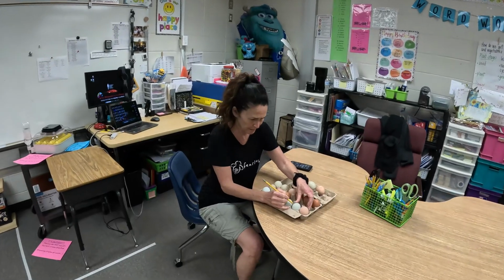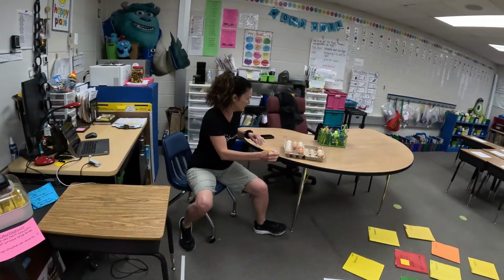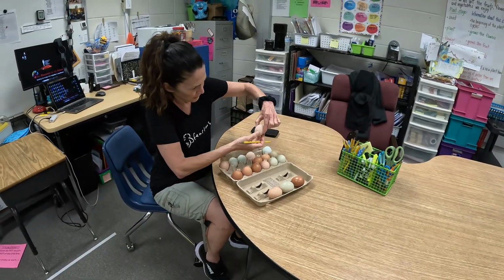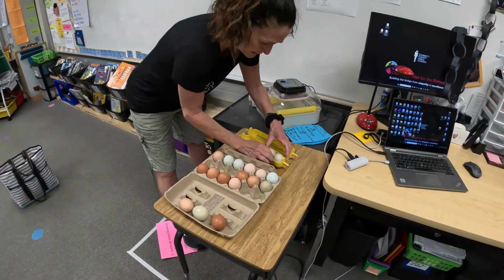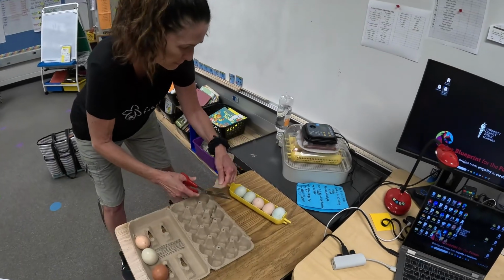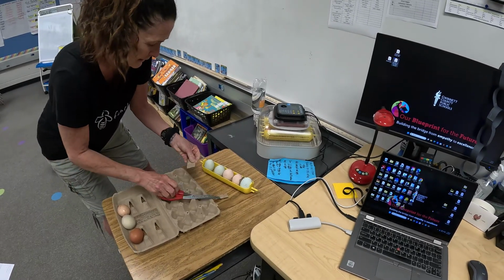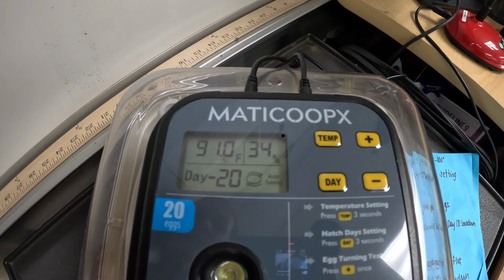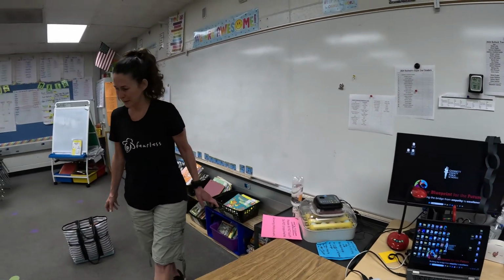Hatching Baby Chicks in the Classroom - Getting Set Up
Getting the equipment and eggs set up in order to hatch baby chicks in our classroom during our second grade life cycle unit.